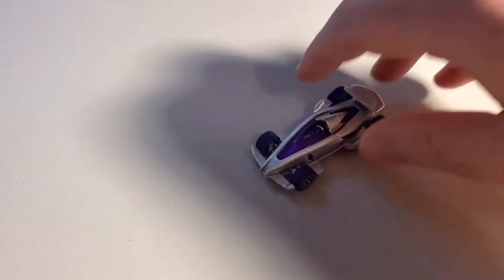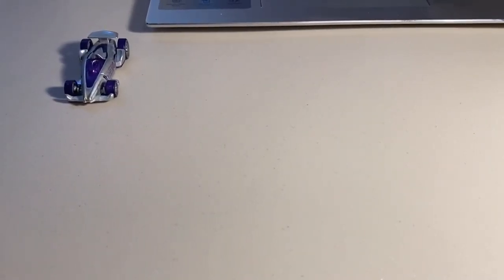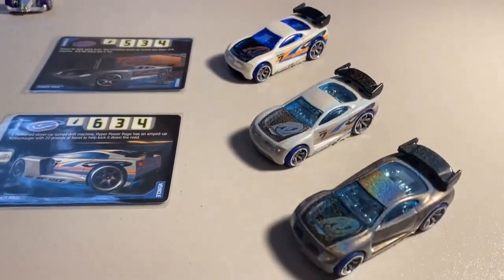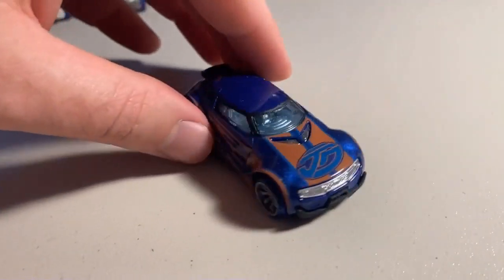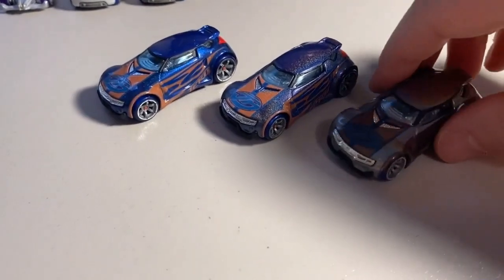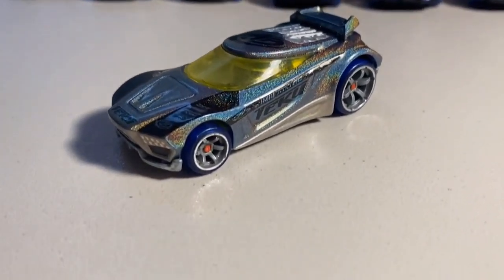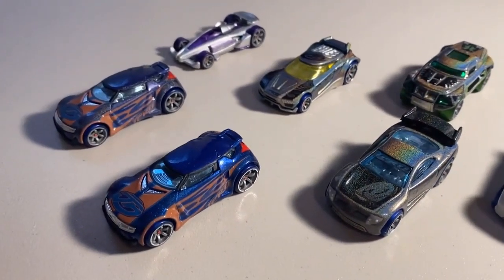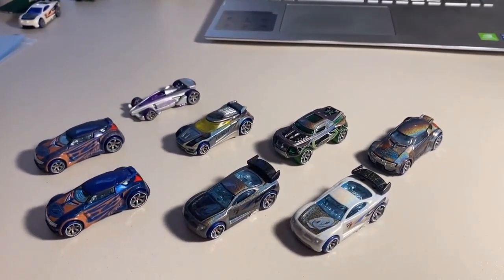TEKU CUSTOMS HEAVEN! HYPER CHICANE, HOLOFOIL POWER RAGE CUSTOMS AND MORE!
In this video, we review 8 more sick custom Acceleracers cars made by Randy_Lahey420 on eBay! You'll definitely want to stick around for the Hyper Chicane!